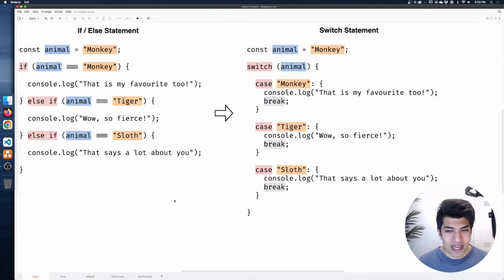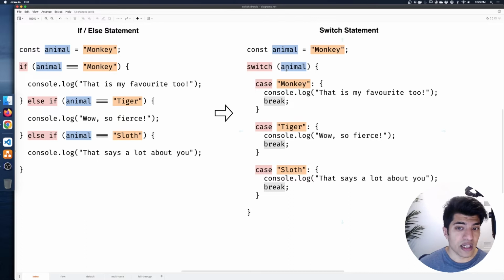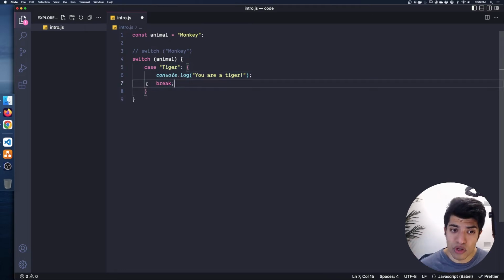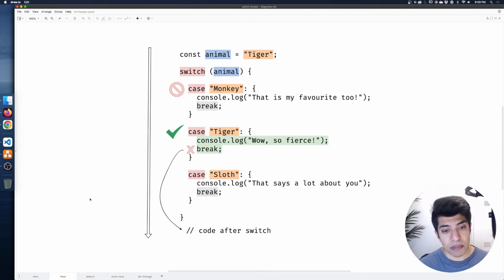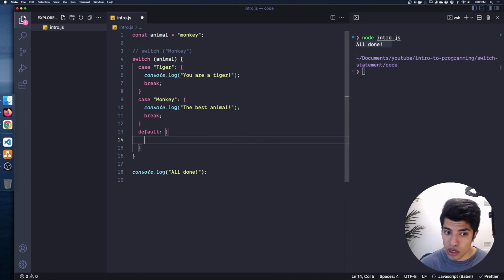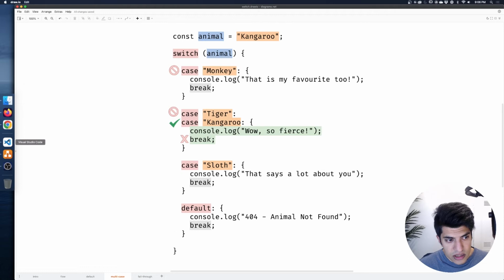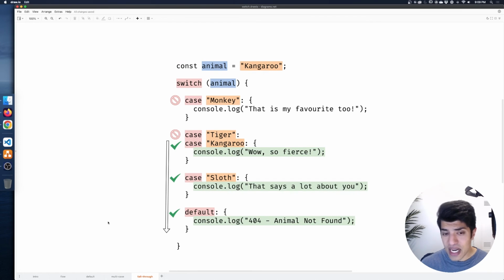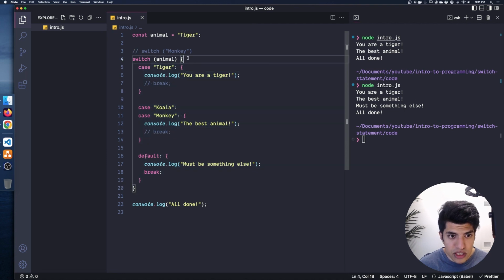Switch Statement - Javascript In Depth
We take a look at the switch statement in Javascript together. We see how it can replace certain types of conditional if/else if/else statements. We also look at the different case behaviours like falling-through and the default case.

Chapters:
00:00 Introduction
00:27 Switch Statement Intro
05:17 Switch Statement Code Example
08:10 Switch Statement Control Flow
10:00 Default Case
11:56 Default Case Code Example
13:50 Multiple Case Matches
15:45 Multiple Case Match Code Example
18:31 Break Statement
20:02 Break Statement Code Examples
22:28 Next Steps